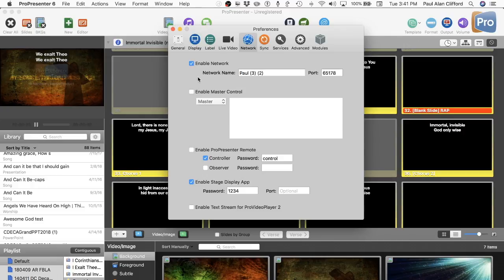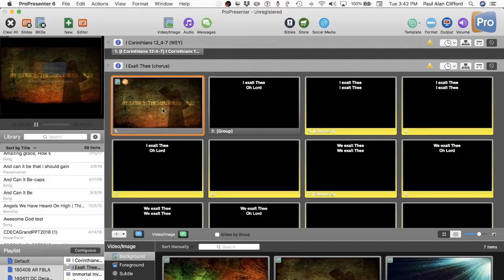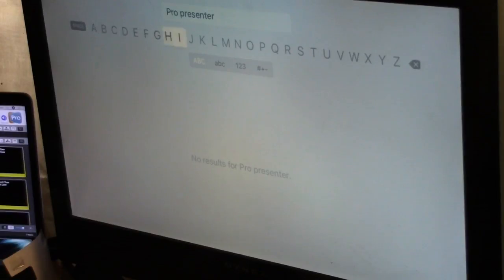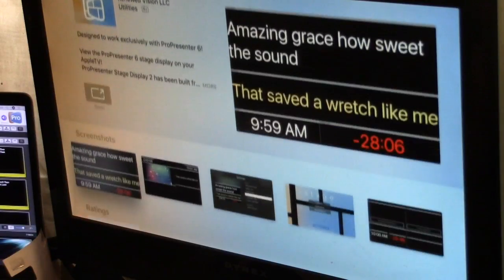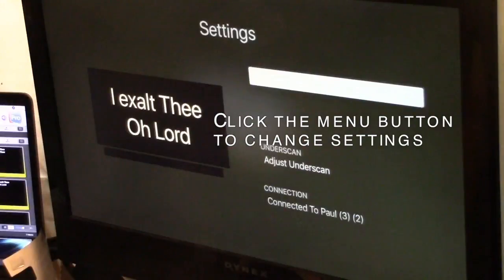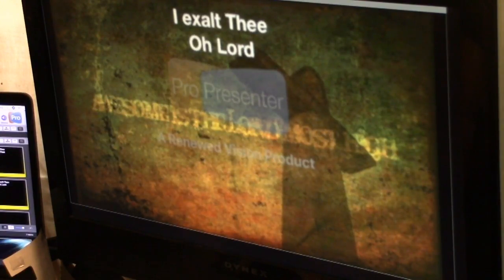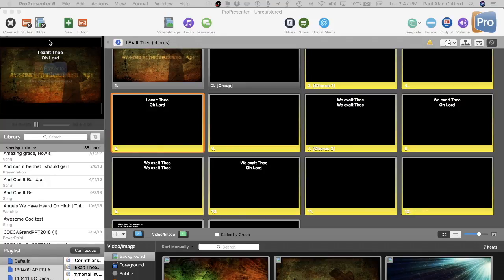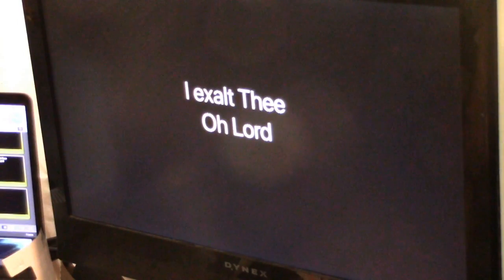ProPresenter 6 Tutorial: How to use the stage2 app on an AppleTV with ProPresenter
ProPresenter 6 Tutorial How to use the stage2 app on an AppleTV with ProPresenter (UPDATED: Without annoying echo)

If you need to add a stage display, but can't get a cable to it, or want a different layout from the one that the wired connection has, you can use the Stage2 app on AppleTV.

So, how do you do it?  It's actually pretty simple.

Once it's installed, make sure your AppleTV and the ProPresenter machine are on the same network and can see each other.  Start ProPresenter first and make sure it's set to send the stage display information over the network.  Then start the Stage2 app.

It should pop up.  You'll need to enter the password you assigned in ProPresenter preferences and then then you can use it.

A couple of tips.  The app can follow what Pro6 does with the stage display layout or use its own.  Pick whichever you prefer.

Also, if you have trouble, make sure that the AppleTV didn't lose its network connection.  A hard-wired connection is better than wifi for this.